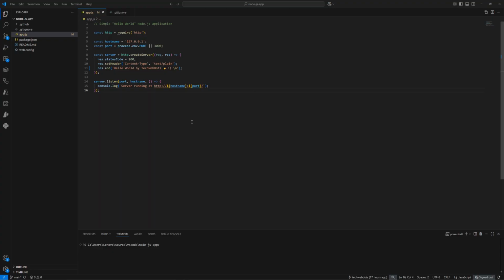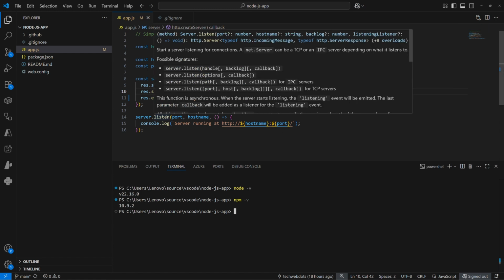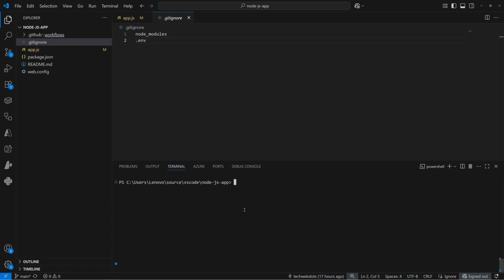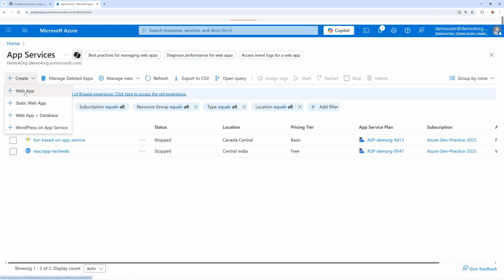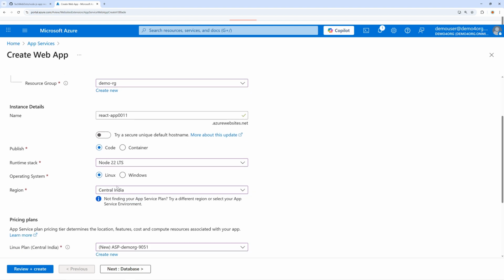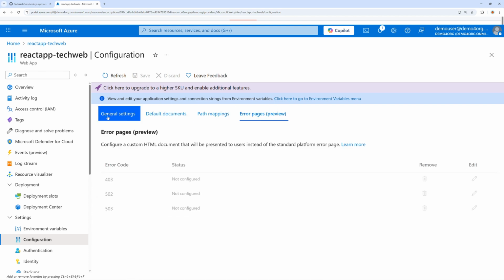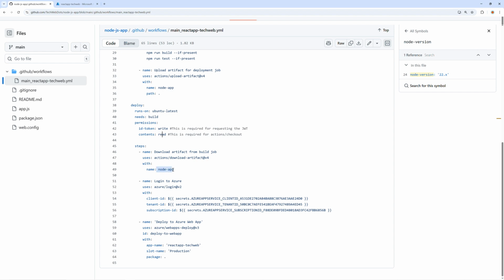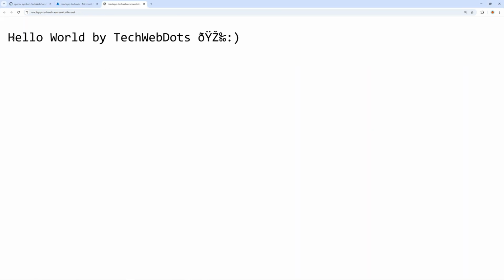Azure Functions | App Service | Node JS Project Setup | GitHub Workflow | DevOps CI-CD Pipeline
I have explained the following key concepts with hands-on practice lab in this video:
✅ Create the Node JS project setup with all CI-CD requirements
✅ Create the GitHub repository for nodejs JS project setup
✅ Create the GitHub Actions Workflow for Node JS project to deploy on azure App Service (Web App) for Node JS and call the python azure function.
✅ Create new the GitHub Actions Workflow for Node JS project to deploy on azure App Service (Web App) for Node JS
✅ Create new Azure App Service (Web App) for Node JS from scratch using Windows Container & Free tier
✅ Create Repository Secrets automatically
✅ Configure the GitHub Actions Azure App Service CI-CD Workflow Template & jobs & steps for Continuous Integration & Continuous Deploymnet complete setup
✅ Solved the after-deployment error "You do not have permission to view this directory or page."
✅ When to use web.config file in the Node JS project

💡 Happy Learning
🎯 TechWebDots!